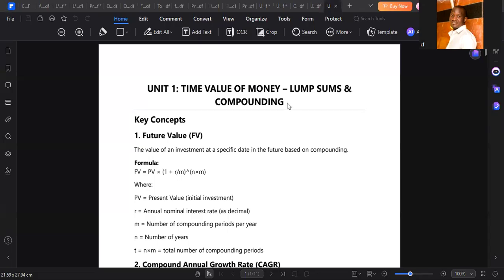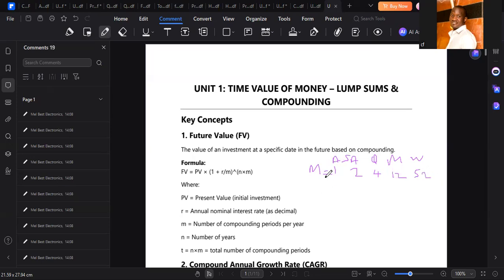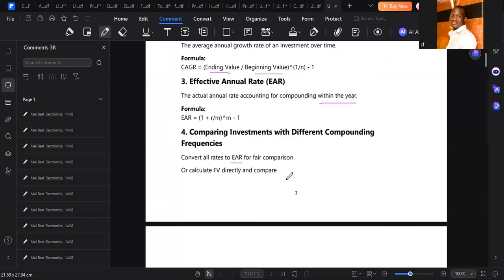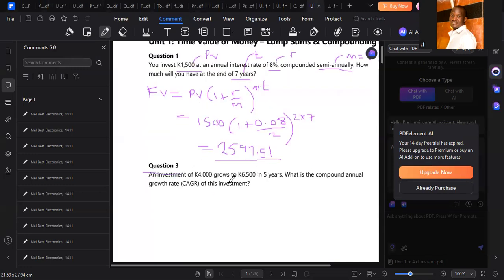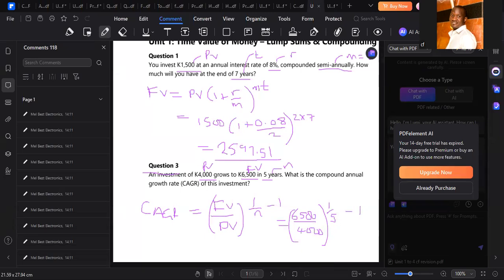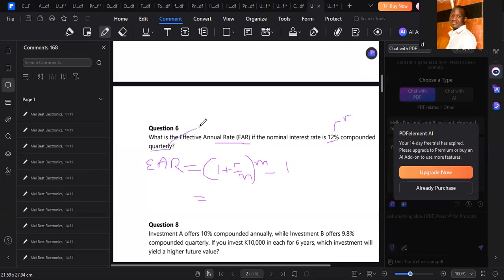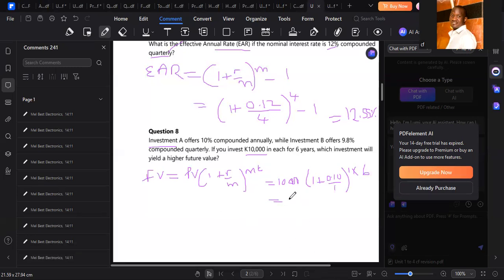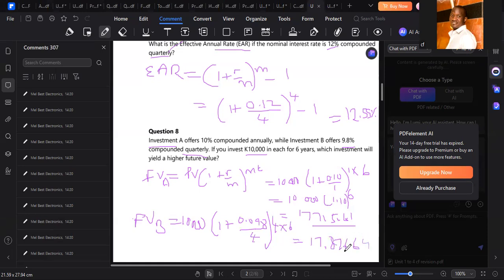cf unit 1 test review